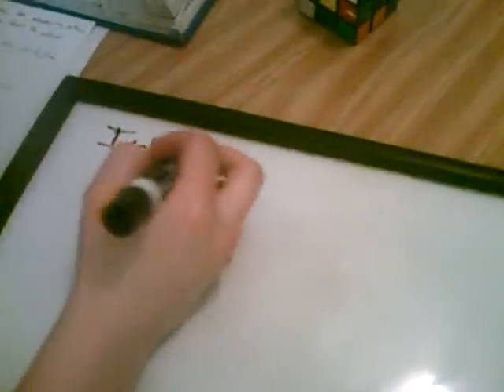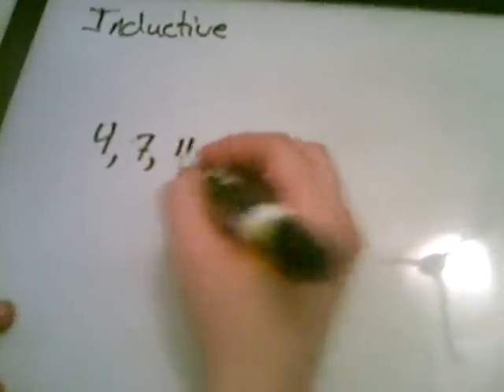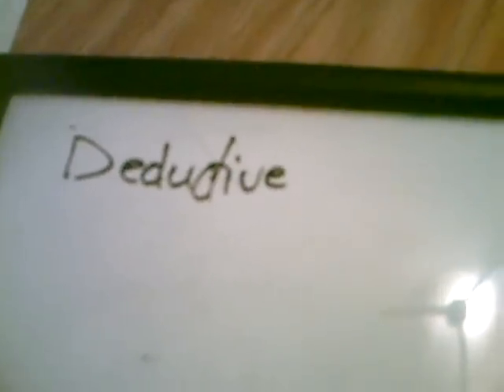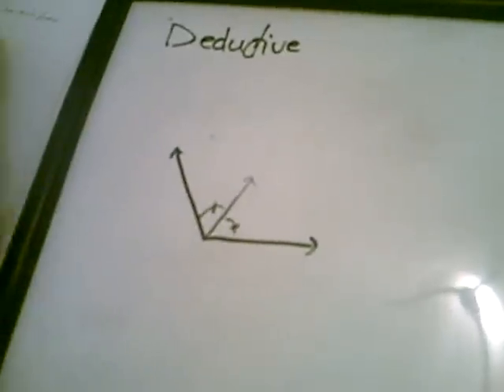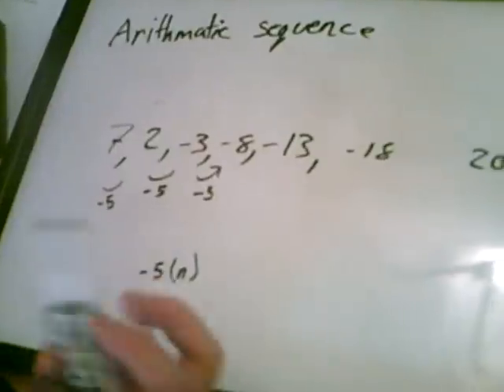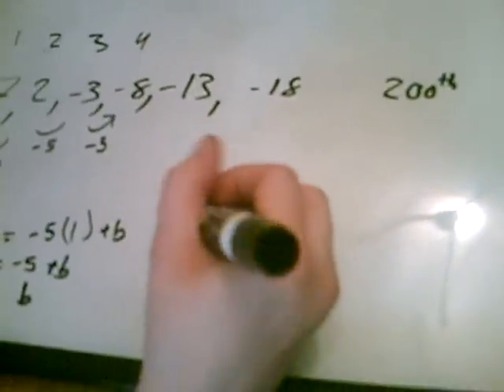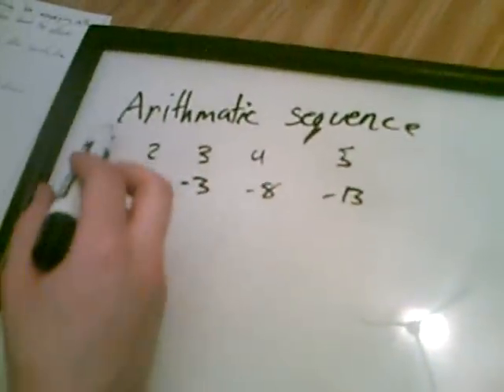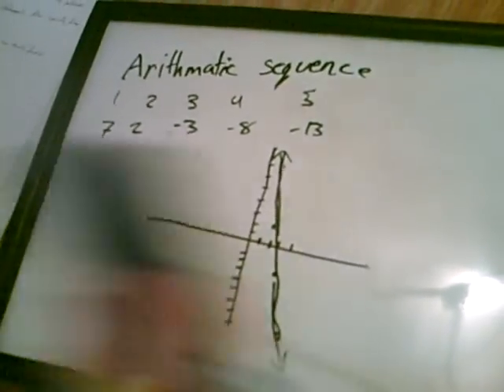Geometry Chapter 2.1-2.3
This is a brief introduction to the concepts of inductive and deductive reasoning which are used in proofs. (Ignore my math mistake... 16+6 is not 21)